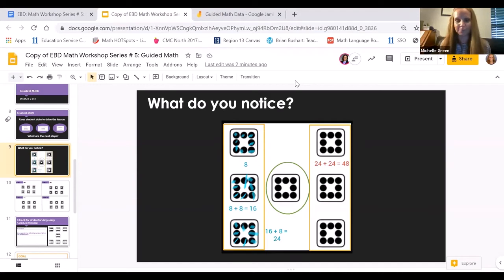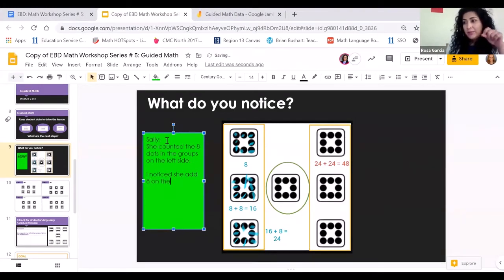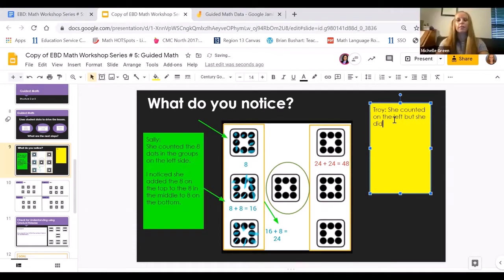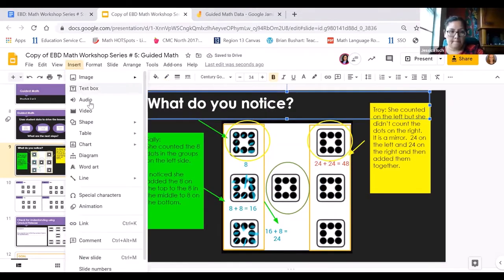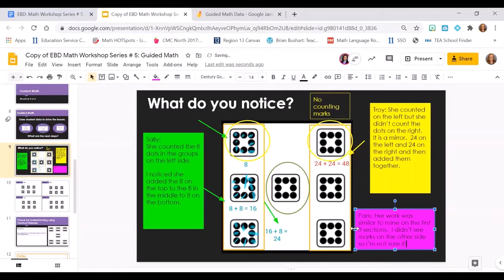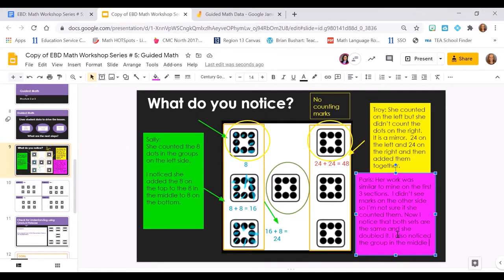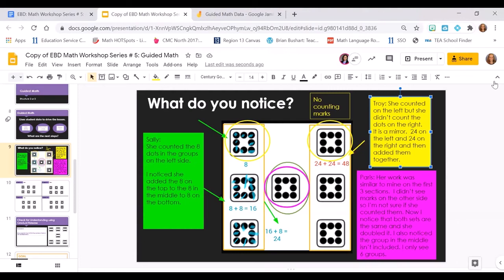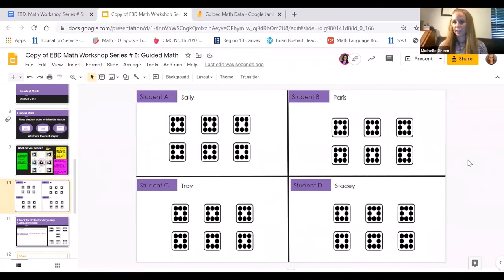Guided Math: Remote Learning Small Group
Are you intrigued and want to learn more about facilitating guided math groups in any learning environment? Use the link below to register for a one-hour asynchronous professional learning session offered through ESC Region 11.